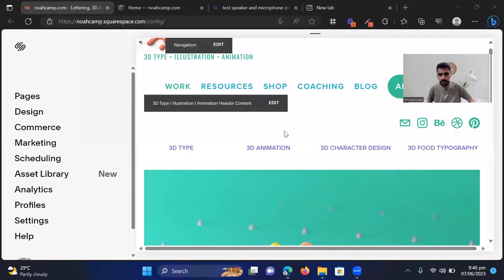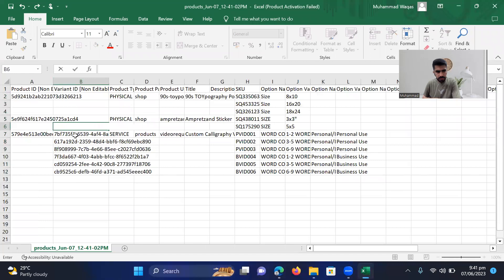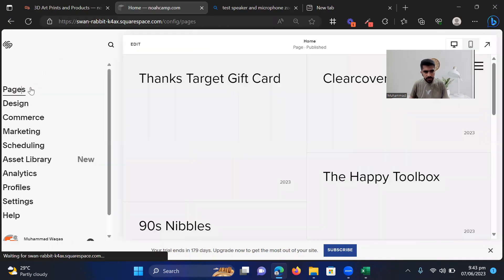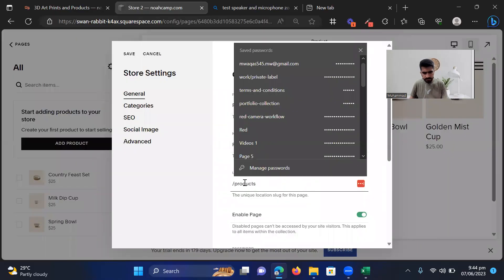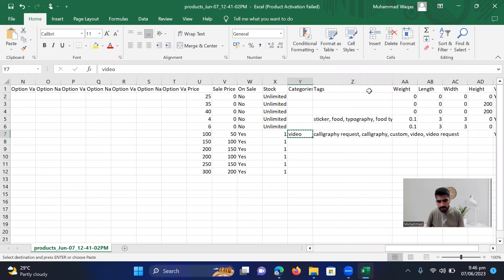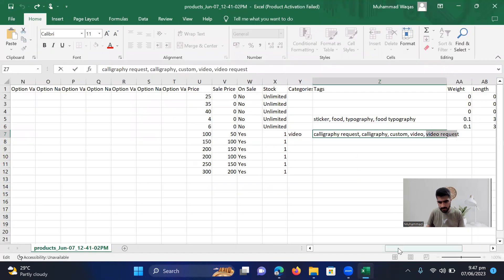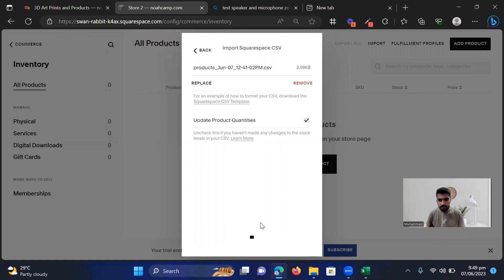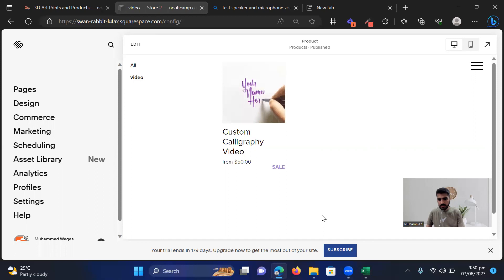How to move Products from one Squarespace site to another (both 7 0 & 7.1) | Squarespace Commerce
Hello Squarespacers!!
Welcome to another Tutorial. Today we will discuss how to move products from one Squarespace website to another.
If you're migrating your entire website from one Squarespace account to another or changing the version, you'll likely want to transfer your products as well. This could be due to rebranding, changing business focus, or consolidating multiple websites into one. We have covered all the steps that can help you transfer your products from one Squarespace website to another.